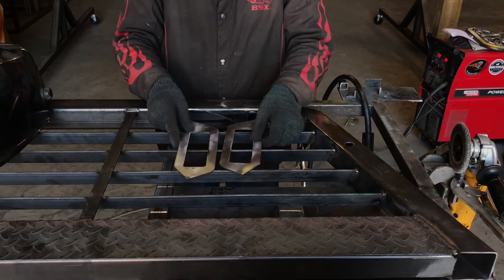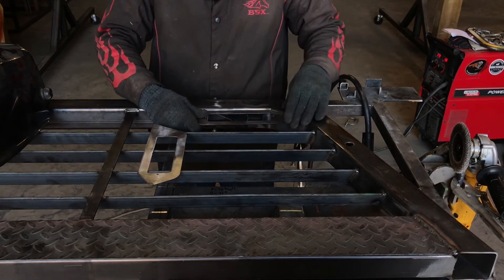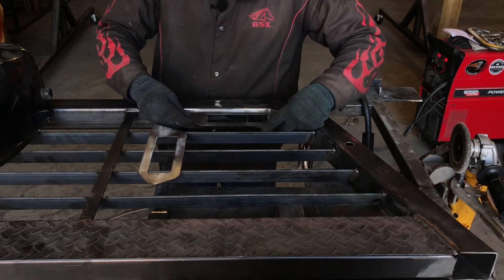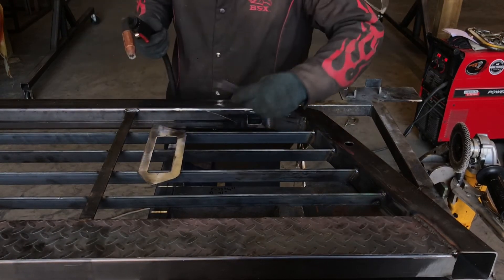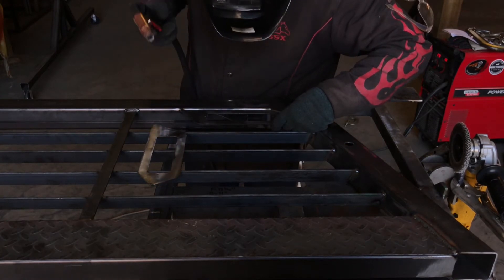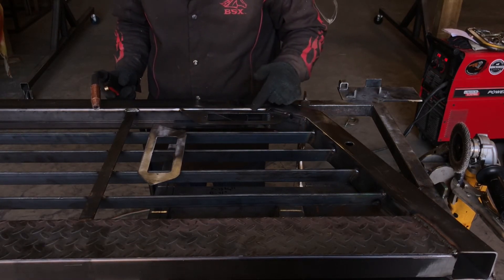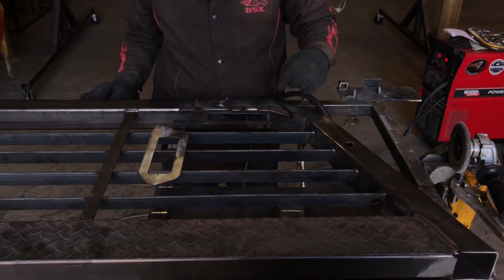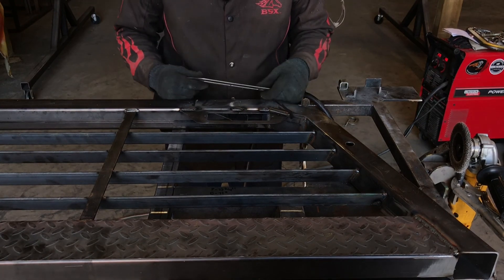Module 13 Weld-it-Yourself Headache Rack Course - Adding LED work Light Gussets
In the 13th module in building your own headache rack, we will go over adding your cab LED work lights. This video is only needed if you are building the premium edition rack. This video is meant to be used in combination with your product blueprint to ensure a perfect fit on your specific model and seamless build of your rack.

Models available 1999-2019 Chevy 2500/3500, 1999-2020 Ford F250/350, and 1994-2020 Dodge 2500/3500. Need a blueprint?